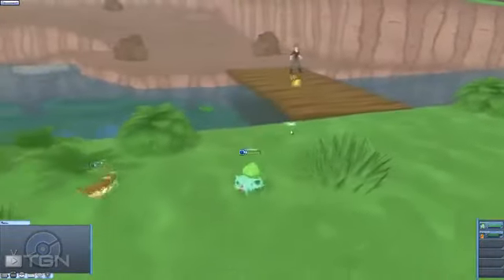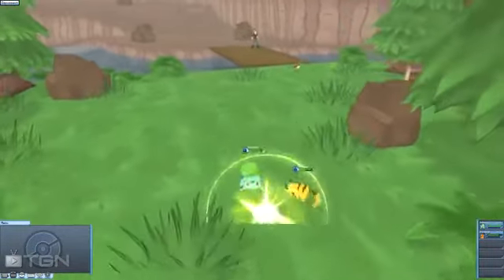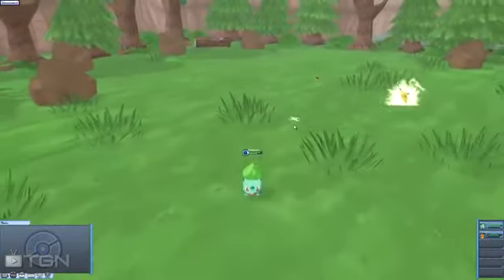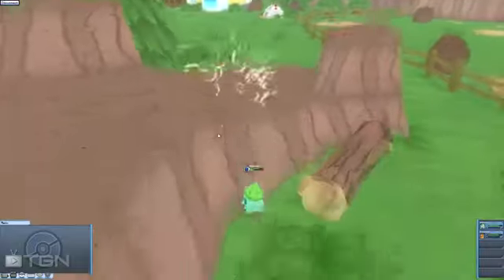Pokemon Generations Version 7 Update